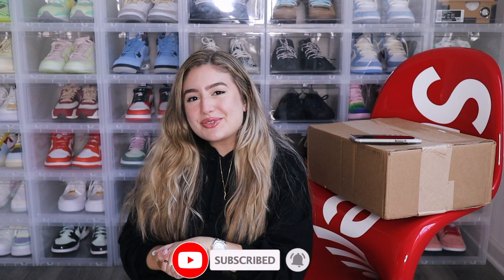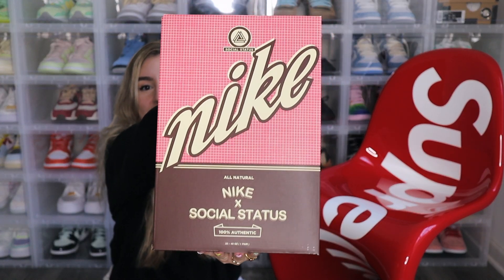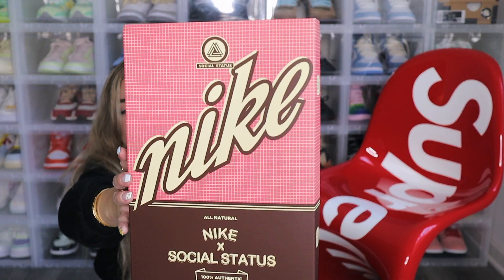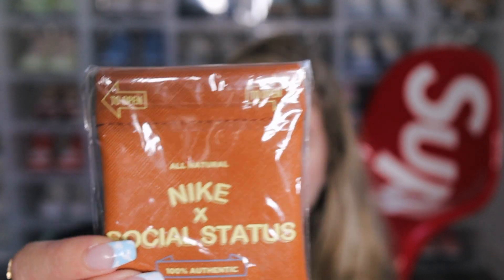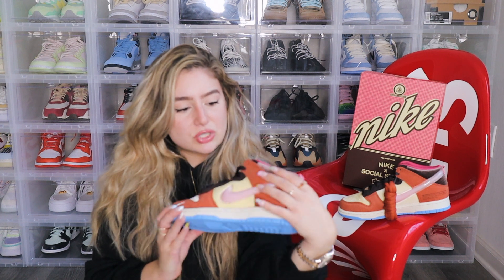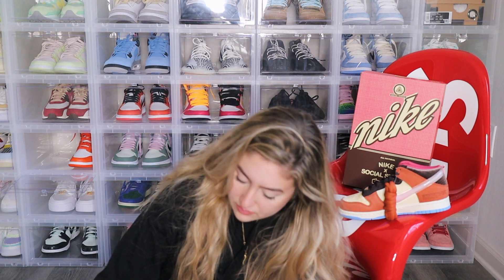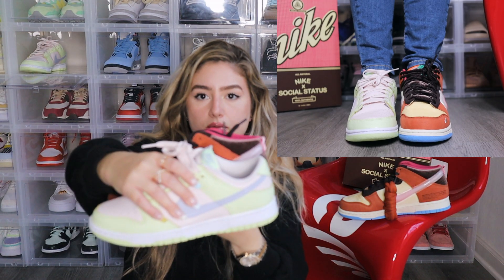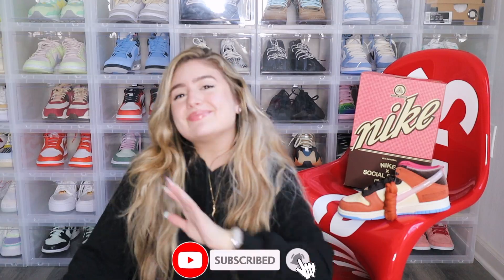SOCIAL STATUS "FREE LUNCH" CHOCOLATE MILK UNBOXING In Hand Up Close Review, On-Feet, & Comparison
Hiiiii and welcome back!!! 😊
I hope you enjoy this unboxing and in hand review of the new Social Status Nike Dunk “Free Lunch” Chocolate Milk color way!
Let me know what you think about these, were you able to pick them up? Will you be trying for the strawberry milk color way?

DJ1173-700